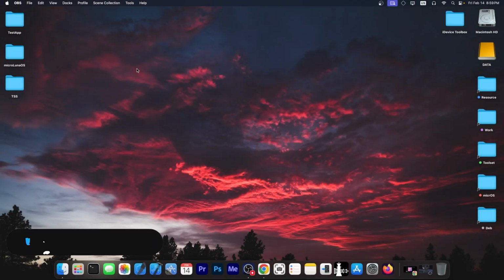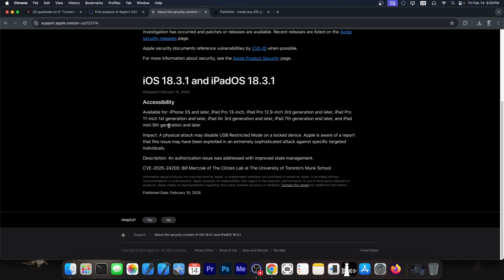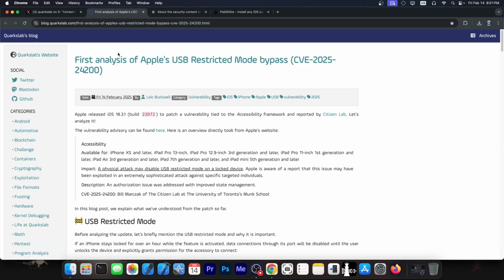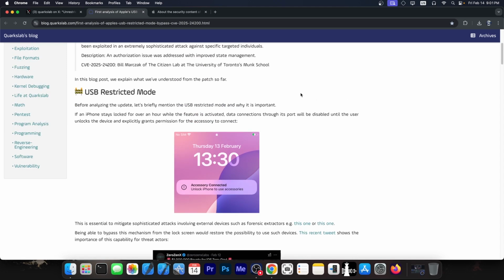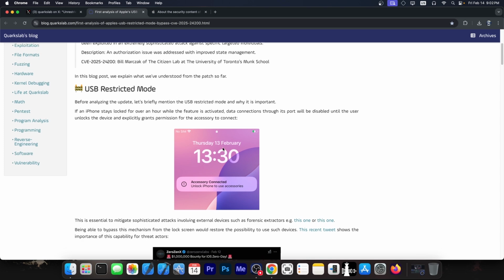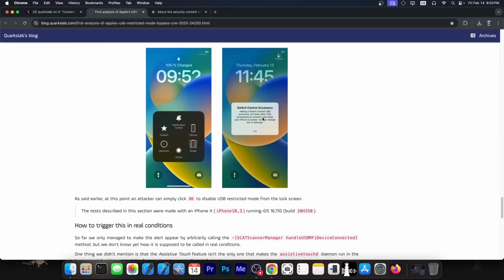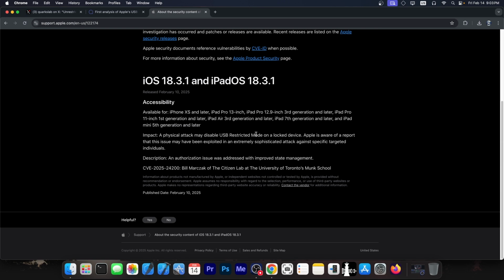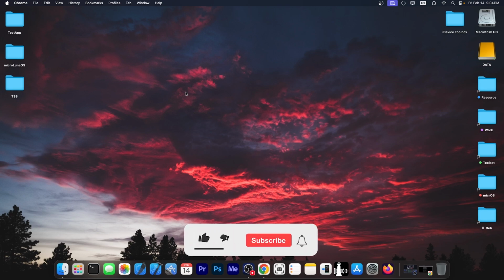iOS 18.3 - 17.0 Massive iPhone USB VULNERABILITY Released! This is Amazing!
In today's video, we're discussing the powerful CVE-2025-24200 bug patched by Apple in iOS 18.3.1 and iPadOS 18.3.1. It's quite a massive USB vulnerability that can skip the FaceID / Lockscreen when connecting an accessory via lightning. This potentially renders access to the device's contents. The issue is now fixed but iOS 18.3 and lower are affected so it's recommended that people who are not interested in jailbreak update their devices.

~ GeoSn0w